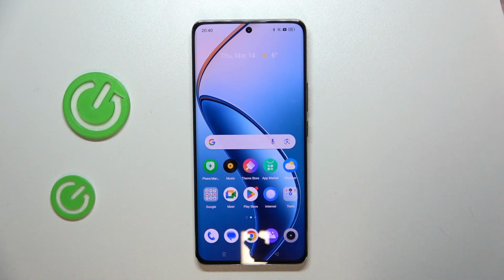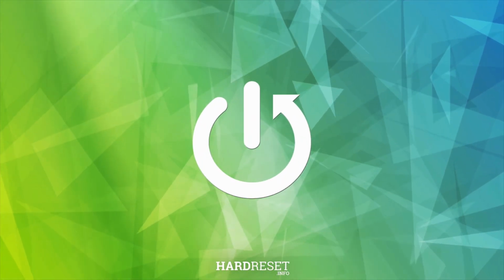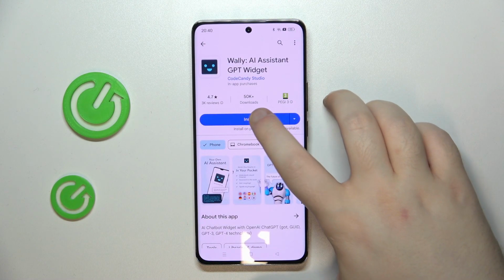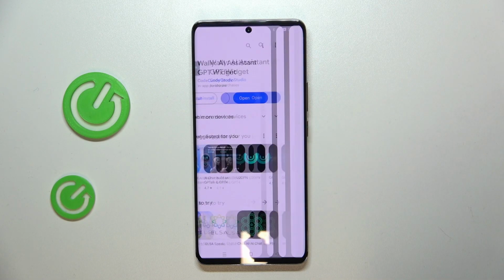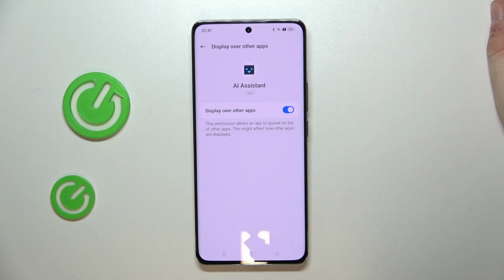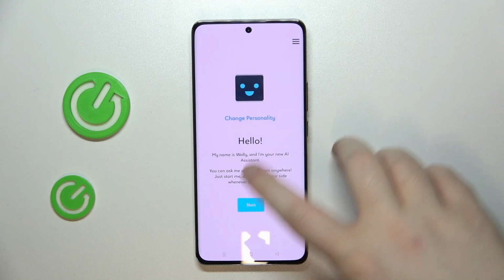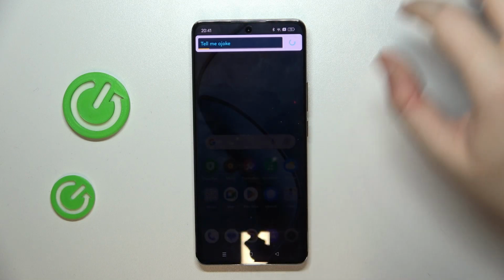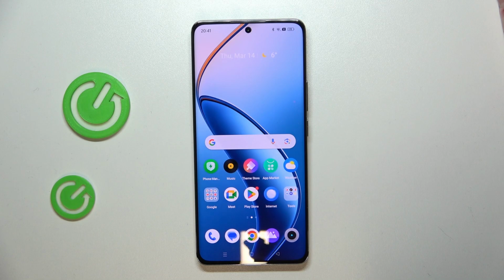How to Install Chat GPT Widget on Realme 12+?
Find out more:
The ChatGPT widget provides quick access to AI-powered conversation capabilities directly from the home screen of your Realme 12+. With this widget, you can effortlessly generate text, get answers to questions, or engage in casual conversation without the need to open a separate app or browser window.

What is the ChatGPT widget, and how does it enhance the user experience on the Realme 12+?
Can users customize the appearance or size of the ChatGPT widget on their device's home screen?
What steps are involved in installing the ChatGPT widget on the Realme 12+?
Is the ChatGPT widget readily available in the Realme 12+'s widget library, or does it require installation from an external source?
Are there any specific settings or permissions users need to configure to ensure the ChatGPT widget functions correctly?